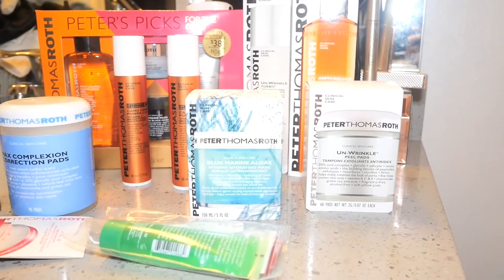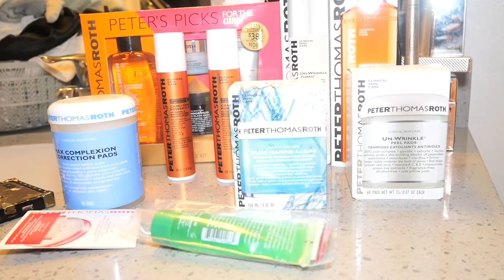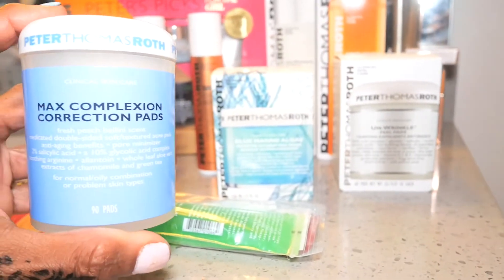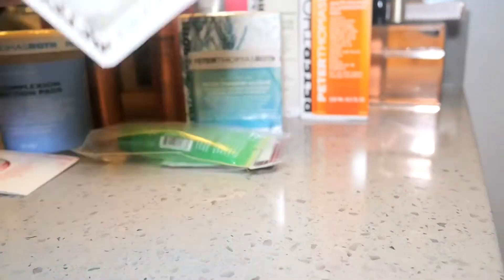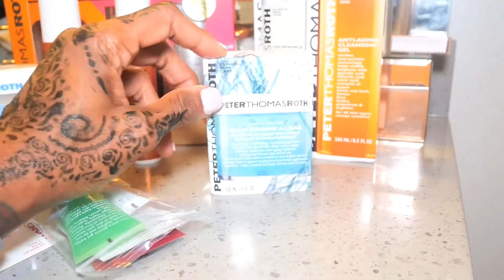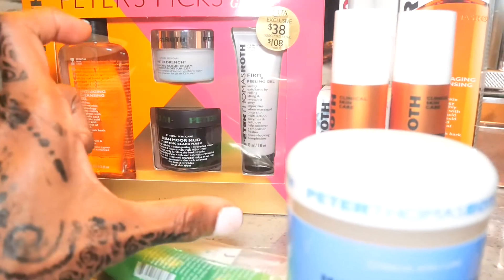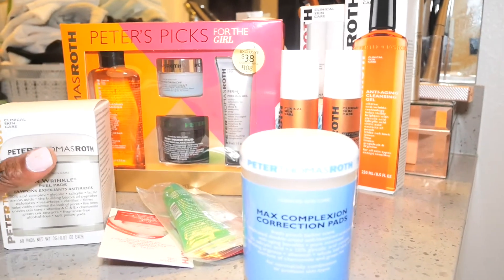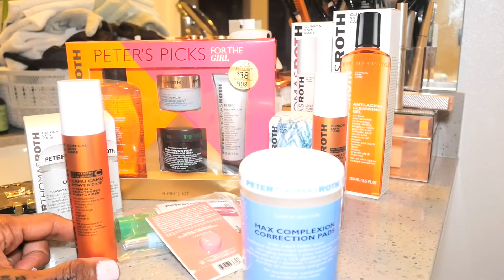PTR Haul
I love Peter Thomas Roth products. I have used some of the products from this line for about five years. I took advantage of the sale they had this week and stocked up on some staple products and tried other products for the first time 🪬🧿